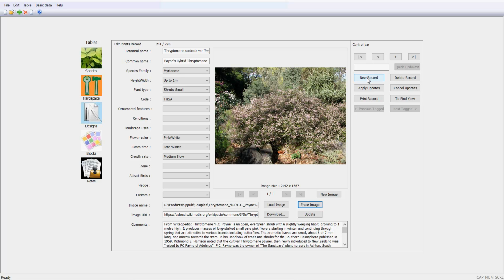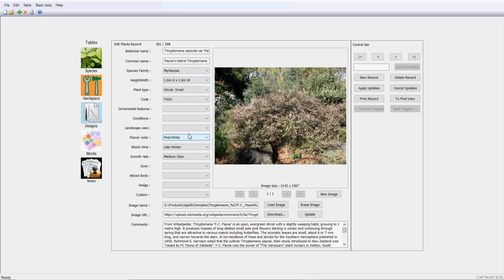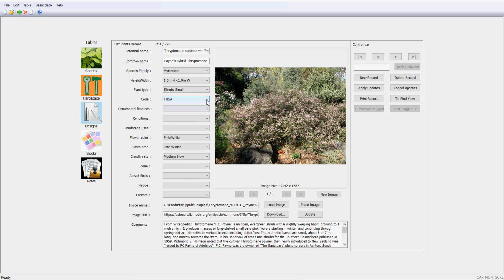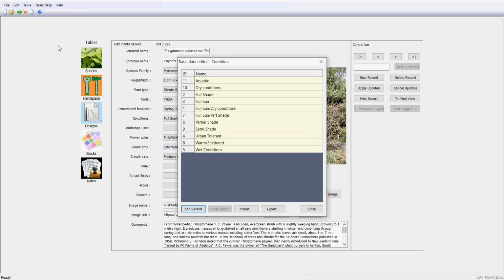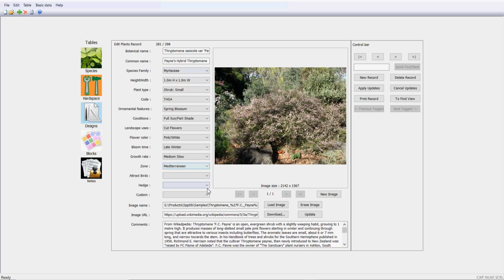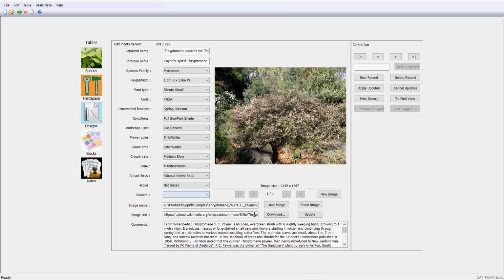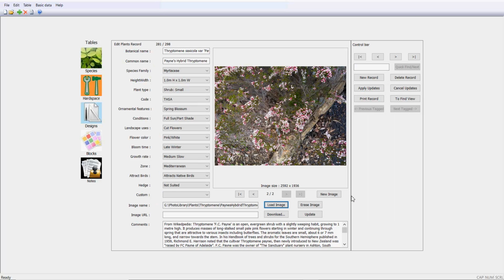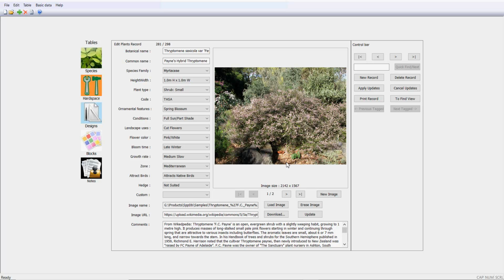How to add additional images from a local photo library to a plant database application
How to add additional images from a local photo library to a plant database application. We add an extra image to a plant database record for Thryptomene saxicola var 'Paynes Hybrid' in SppDb.